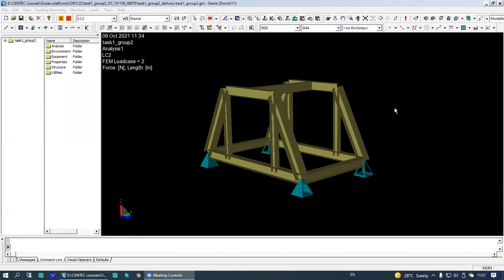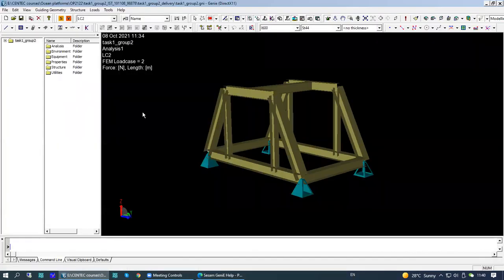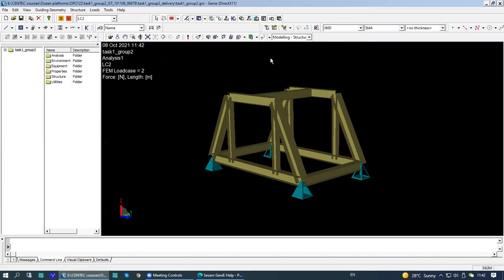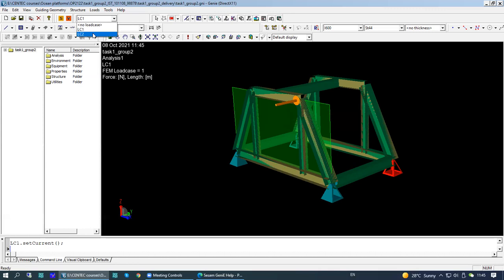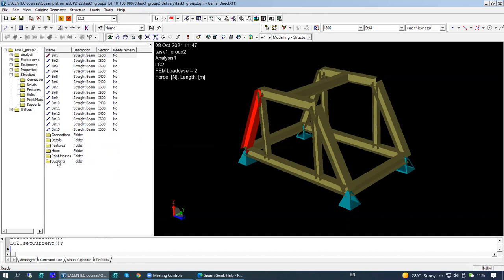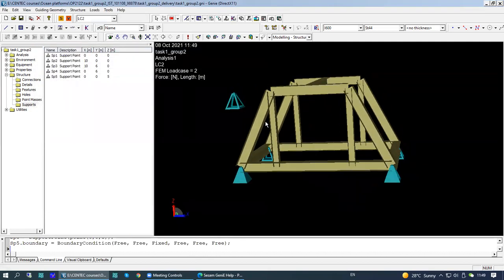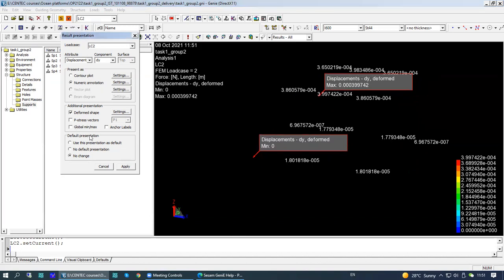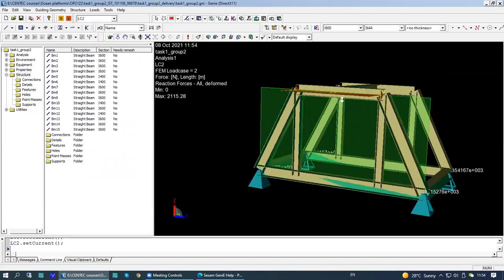Sesam GeniE basic operations (for beginners)